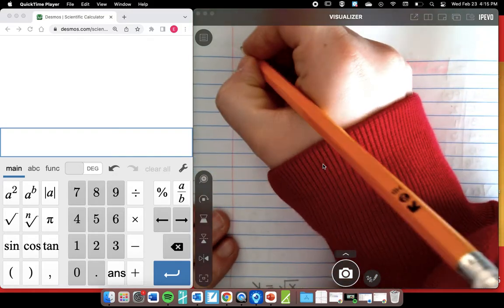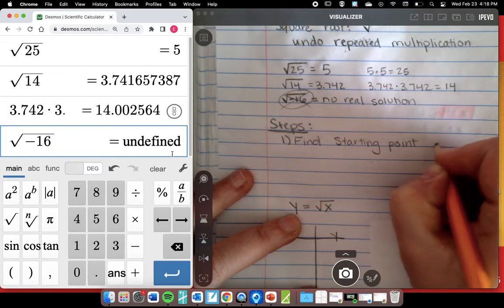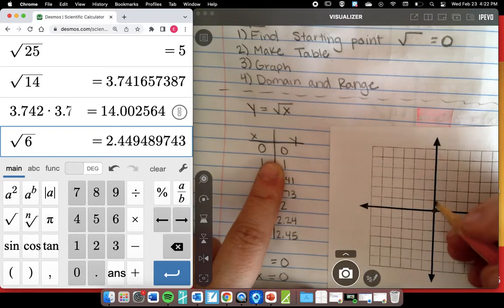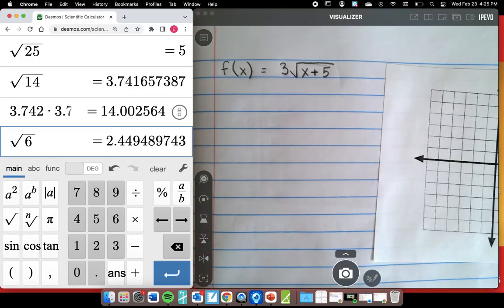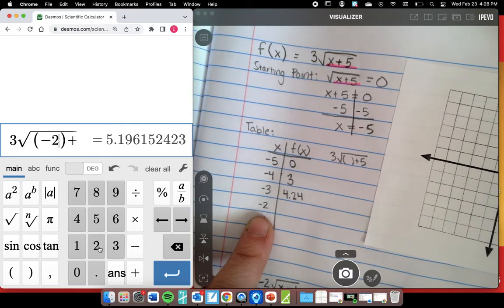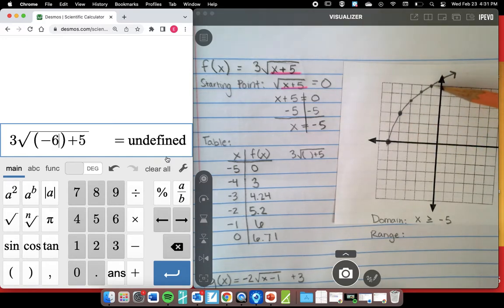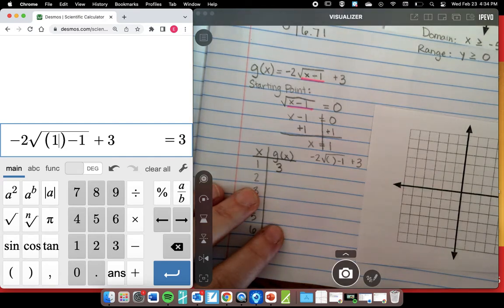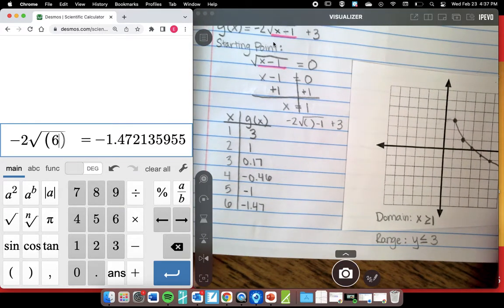I-2 Module 2 Video